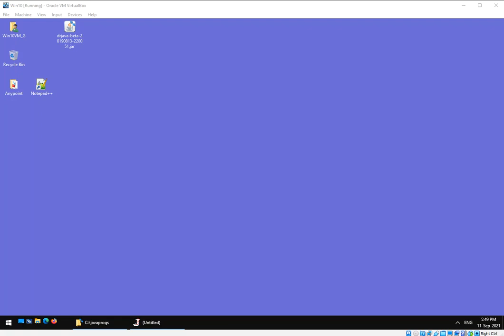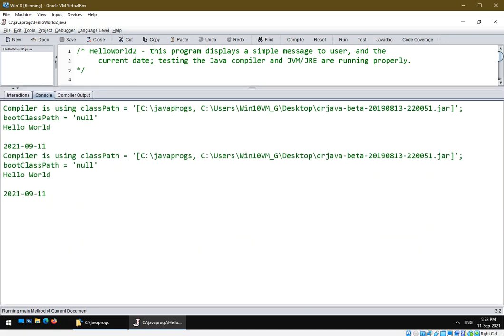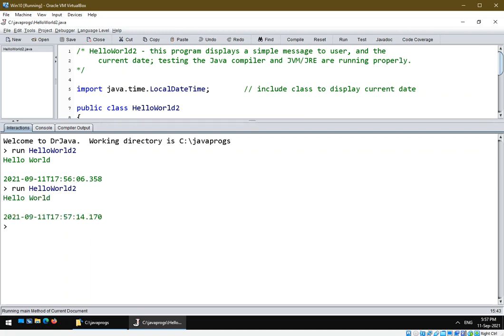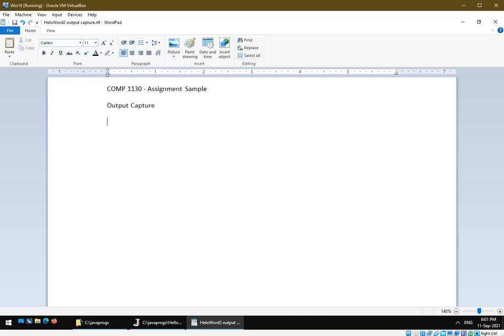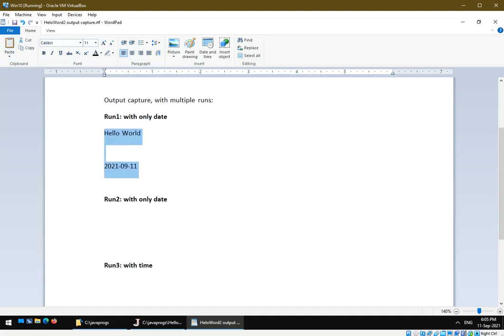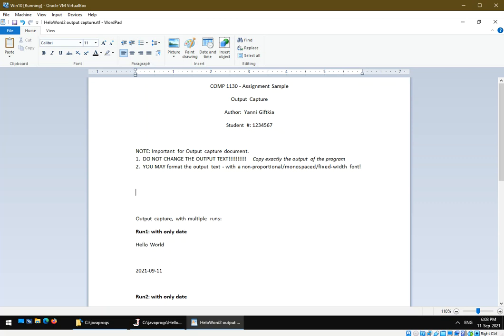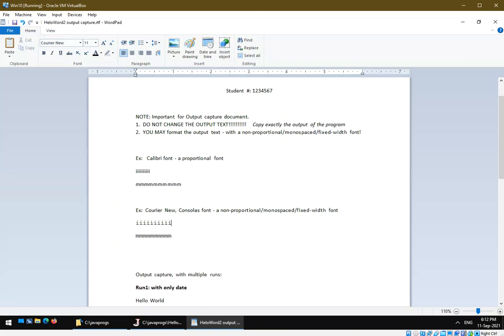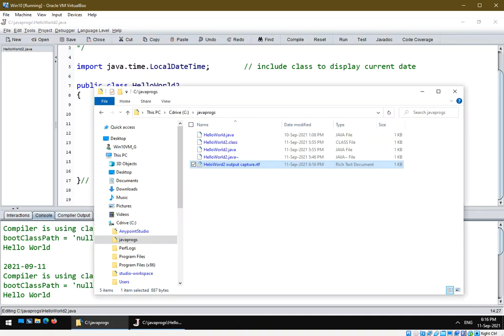Getting Started with Java & DrJava - 3/3 program output capture & preparing Output Capture Document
Capturing the output of running a Java program in DrJava, and placing into an Output Capture Document.
Also, correctly formatting the Output Capture Document such that program output has a non-proportional/fixed-wisth/monospaced font.